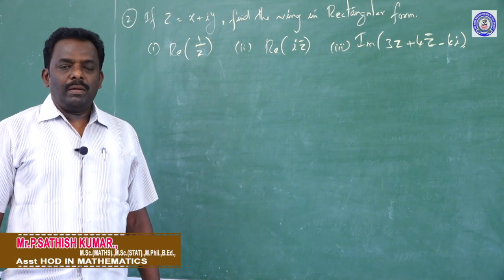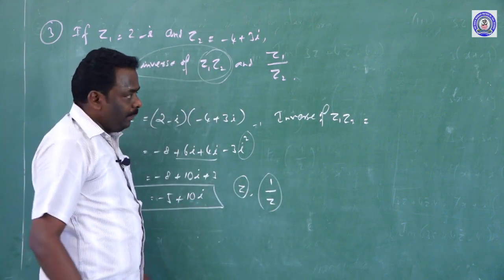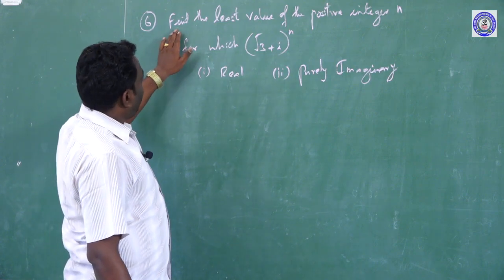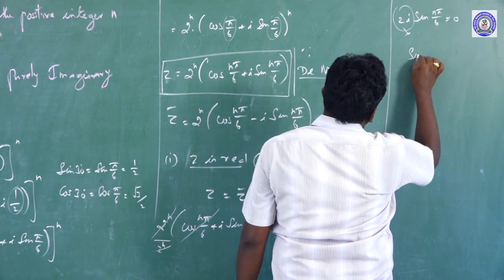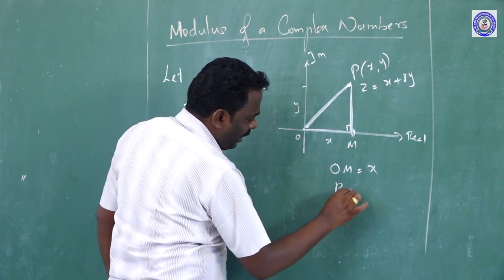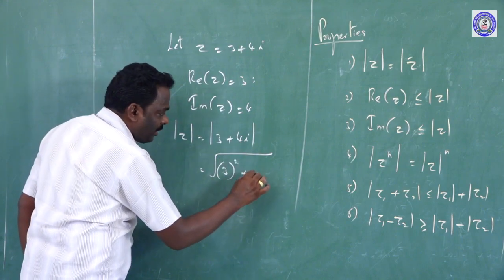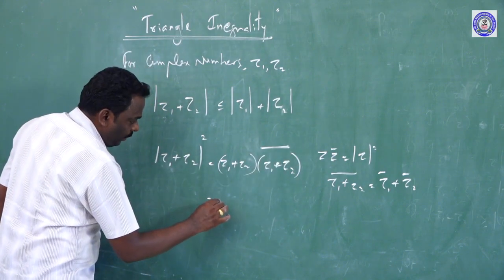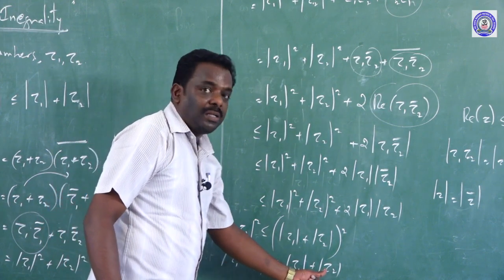+ 2 - MATHS - COMPLEX NUMBERS - PART - 4